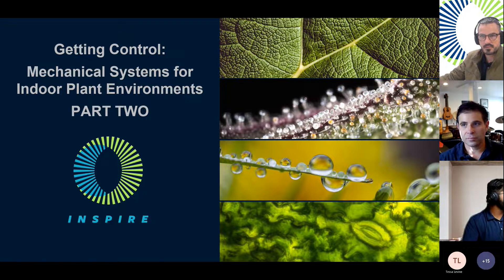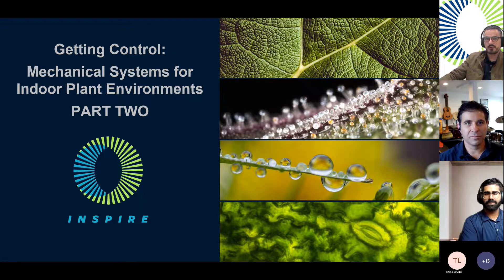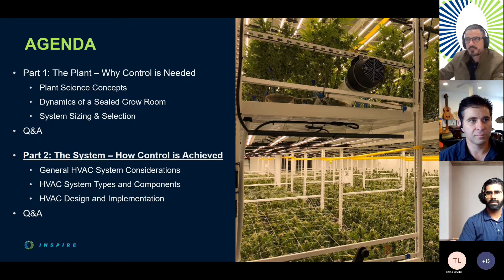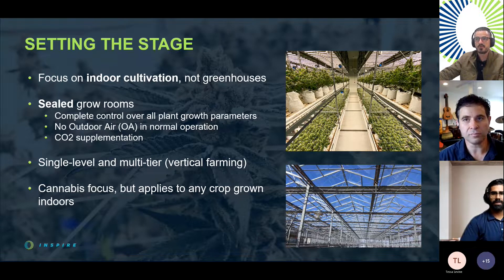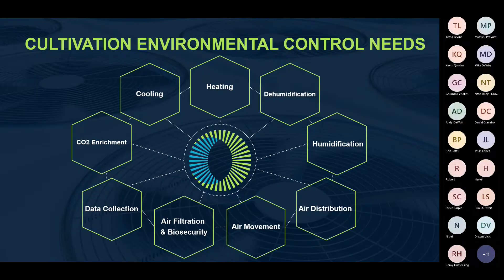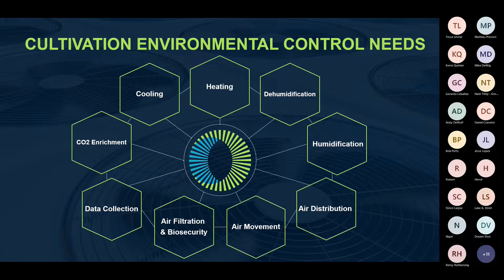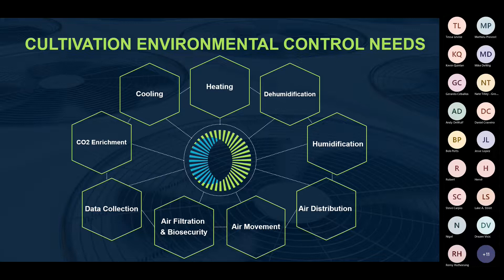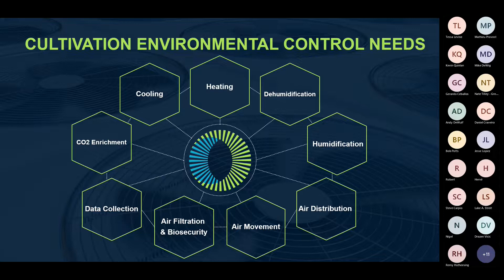Getting Control: Mechanical Systems for Indoor Plant Environments (Part Two of Two- Part Series)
Indoor plant environments operate at the intersection of plant biology and physics, otherwise known as crop physics, and carefully balancing the energy of both biological and physical elements will determine the success of today’s indoor cultivation businesses.

Integrated HVAC & Dehumidification systems (also referred to as HVACD systems) are a fundamental infrastructure component that provide the physical capability to steer and enhance the biology of cannabis genetics. The more control a cultivation business has to influence phenotypic expression, the more control the business has over product differentiation, consistency and risk reduction. These control factors are required to operate a profitable cultivation enterprise today.

Not only are the HVACD systems important for the manufacturing process that occurs in the cultivation and drying/curing businesses, they also occupy a large portion of the total capital expenditures. This is to say, spending time deeply understanding how to choose the most appropriate, and right-sized, system for a given facility is critical. Indoor cannabis cultivation businesses at scale are not guaranteed to succeed with effective environmental control, but they are guaranteed to fail without it.

In this presentation, attendees will learn about the unique considerations of HVACD systems for indoor cannabis cultivation.

Learning Objectives for Part 2:
● Recap the history of HVAC in the cannabis industry and where we are today
● Learn about the different types of HVACD systems including impacts on performance, capital cost, footprint, maintenance and efficiency/operating costs
● Discuss how to select a system, level bids and perform site due diligence, while balancing core facility design and construction considerations such as phasing and financing
● Detail importance of determining Key Performance Indicators (KPIs) early in design process and implementing systems that allow for continuous tracking of operational efficiencies